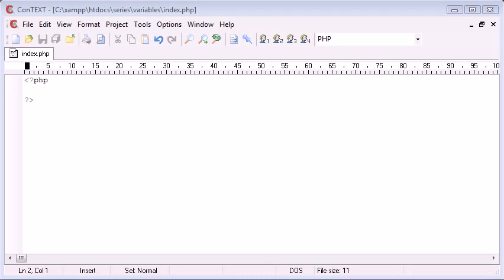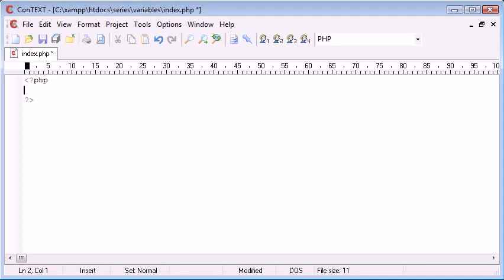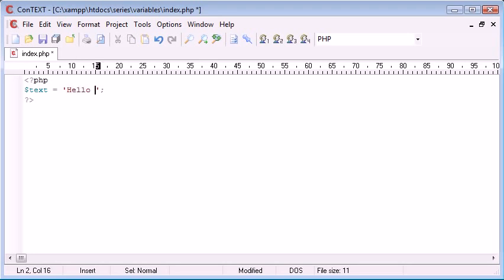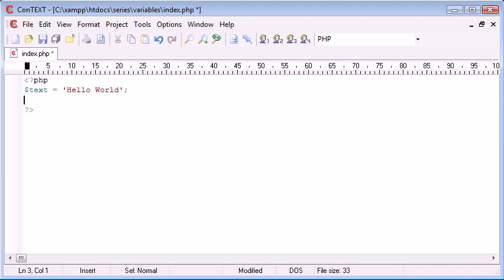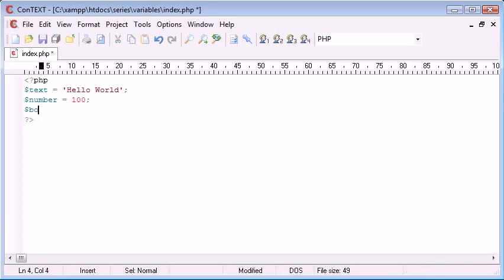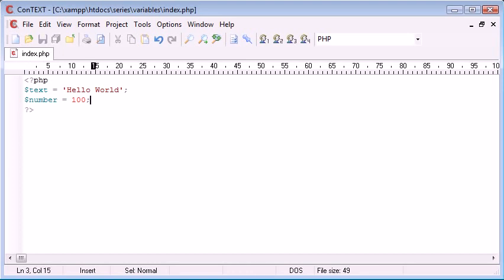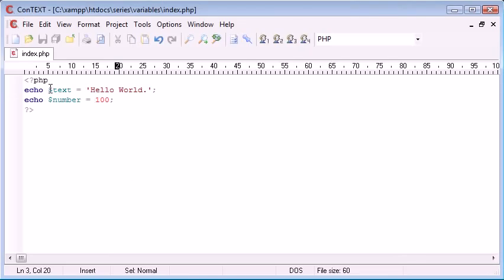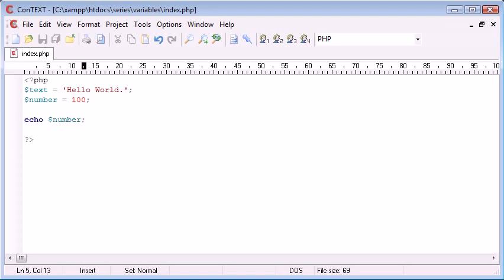Beginner PHP Tutorial 16 Variables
Tutorial 16:
 Variables
In this tutorial I will cover the basics such as what is PHP, some past, present and future notes on PHP and what it's used for as well as how it works. We'll also touch on a few topics to be discussed in further detail in the coming tutorials.